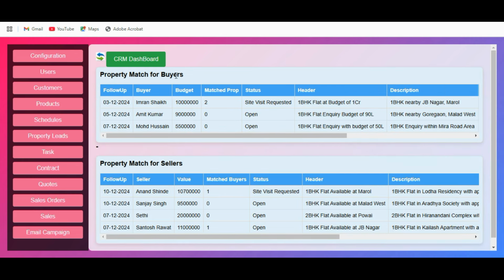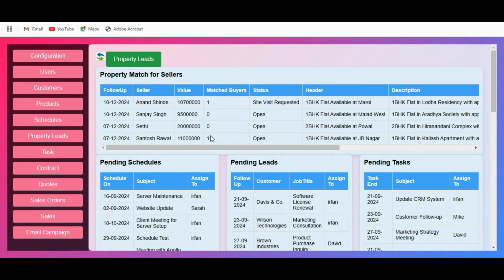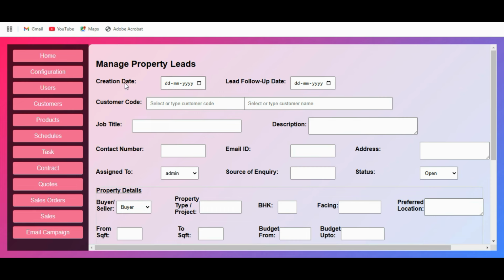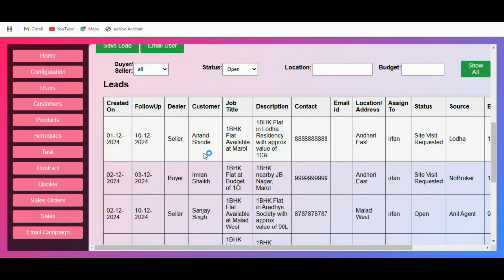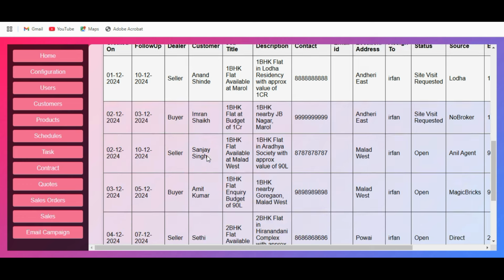Free CRM for Real Estate on Google Workspace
CRM App on Google - A comprehensive CRM solution for managing schedules, leads, tasks, contracts, quotes, sales orders, invoices, email campaigns with centralized data for multi-user access, Google Calendar integration.
Simple & best CRM (Customer Relationship Management) for small / medium scale organization / Real Estate Industry ( Agents / Developers / Builders).

* CRM app accessible from top right Google app launcher icon.
• This CRM app provides the following features:
• Manage Leads, Tasks, Schedules, Contracts, and More – All in One Place.
• Real Estate Property Leads with Buyers / Sellers Matching Dashboard.
• Dashboard for monitoring pending Schedules, Leads, Tasks, Contract Expiry details, Pending Quotes, Sales Circulars, and Pending Invoices.
• Use your own Google Sheet as a secure, private database with multi-user access.
• Multi-user access with role-based permissions for centralized sheet data, allowing teams to collaborate with restricted user rights.
• Customer and Product management, with master data accessible for streamlined operations.
• Schedule, Lead, and Task management with Open/Closed status tracking, assigned user responsibility, Google Calendar updates on save, and email notifications for assigned users.
• Service Contract management, including tracking of expiry dates and timely updates.
• Quotation management with multi-line products, the ability to print quotations as PDFs, and options to email PDF copies directly to customers.
• Sales Order management featuring multi-line product entries, PDF printing, and email options to send order copies to customers.
• Sales Invoice management, allowing multi-line product entries, PDF generation, and email capabilities for sending invoices.
• Email Campaign functionality to manage and send targeted email campaigns to customers.
• Comprehensive reporting, with data-driven insights for better decision-making across schedules, leads, sales, and more.
• This app integrates Google Calendar and email features to streamline CRM operations for your business.